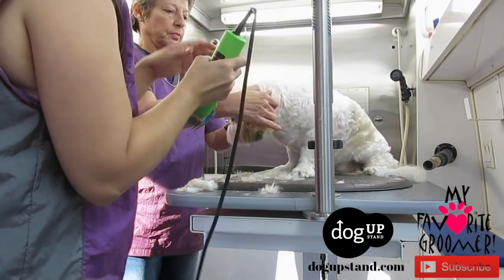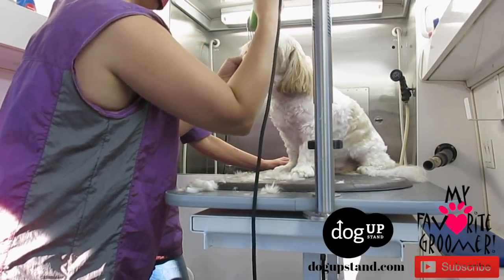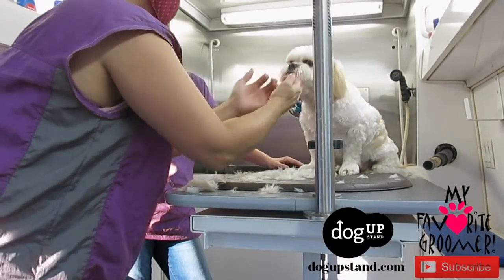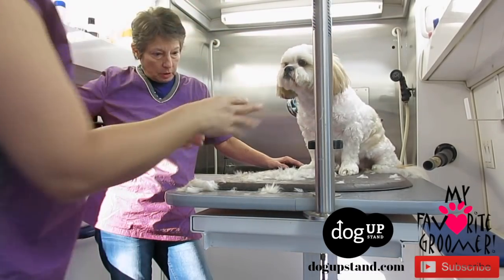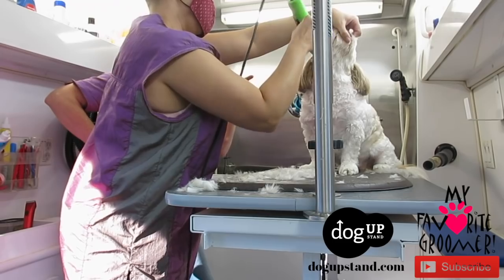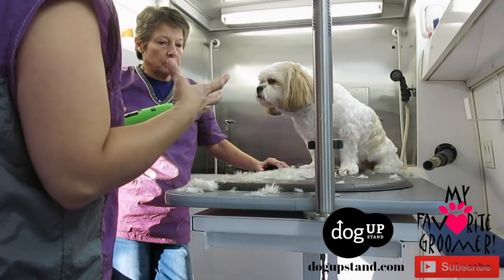Best face trimming how-to (2 of 8)